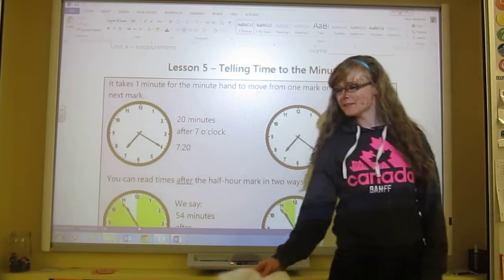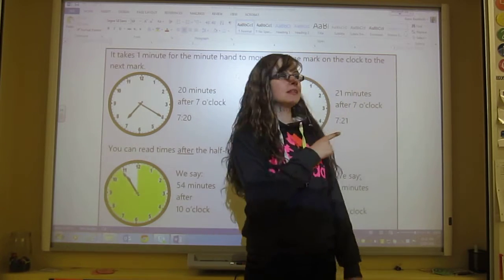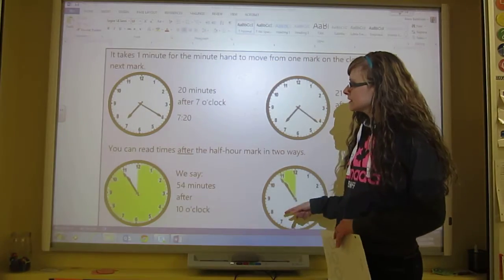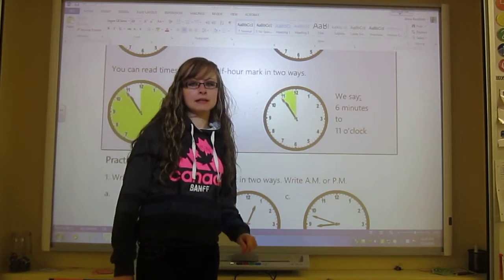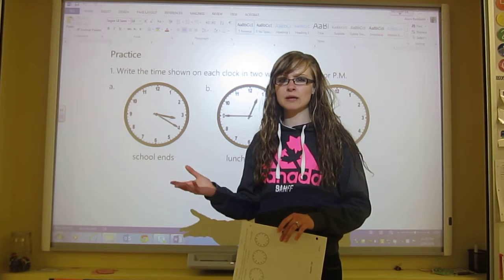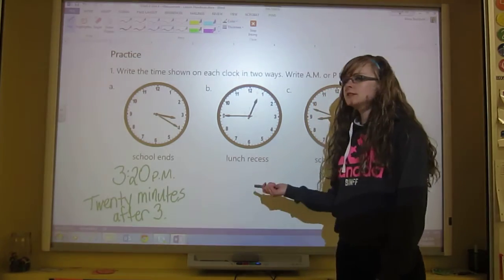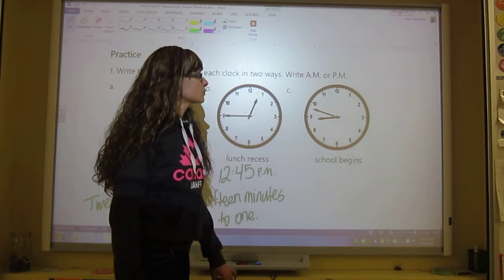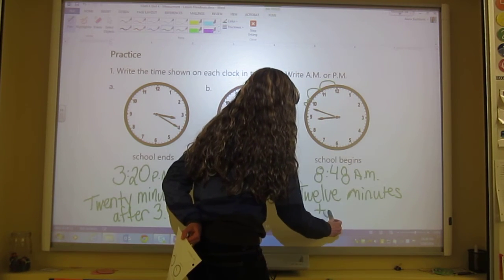Grade 4 Math Lesson on Telling Time to the Minute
Grade 4 Math Makes Sense lesson for Lesson 5 - Telling Time for Unit 4 - Measurement